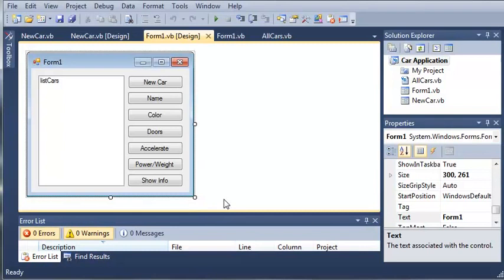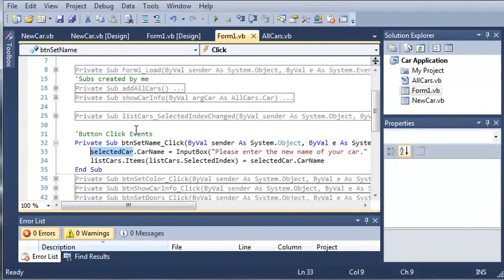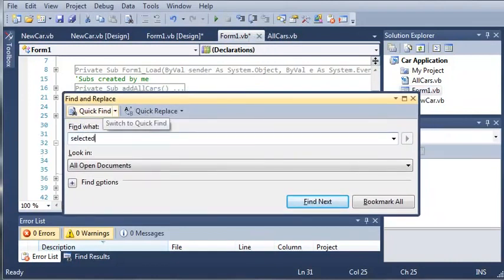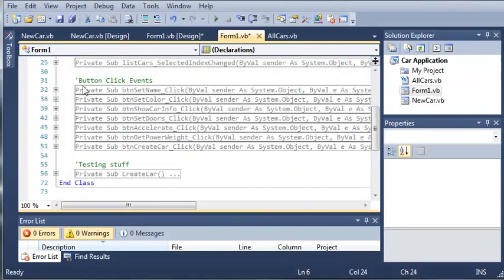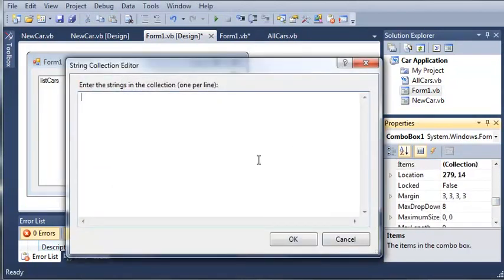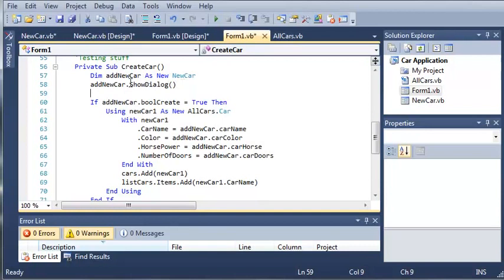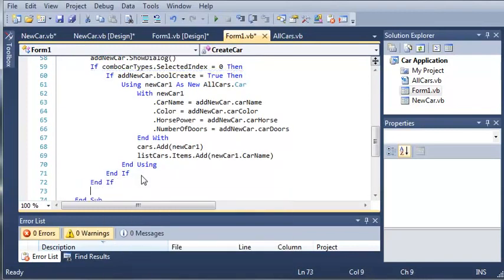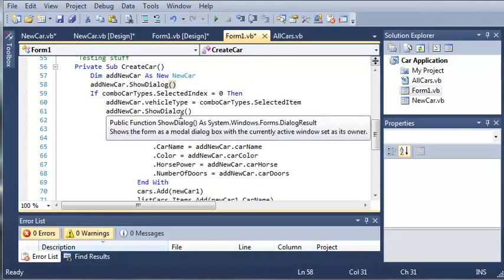Visual Basic Tutorial 121 Car Part 16 Adding Different Types Of Cars 476 X 854